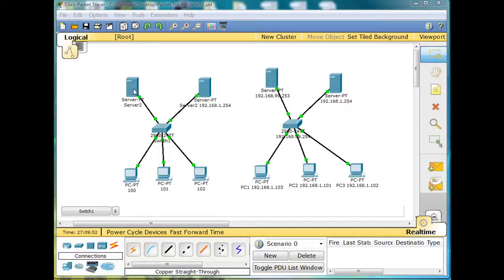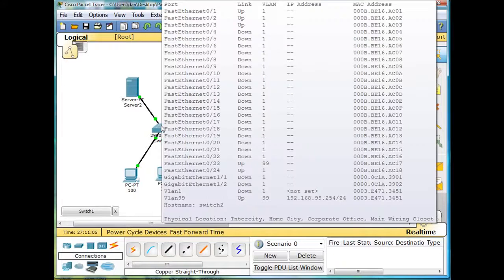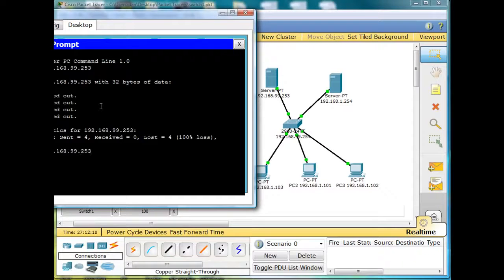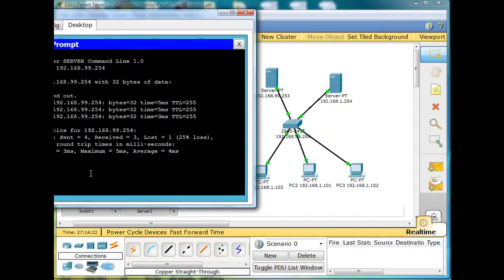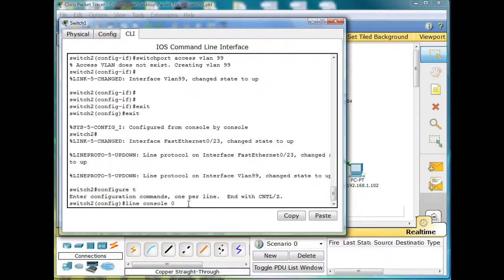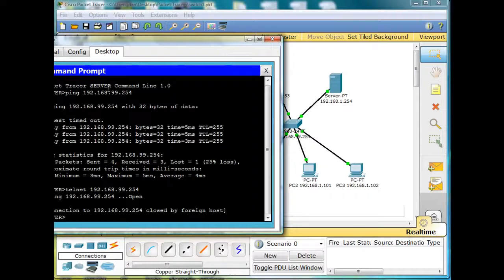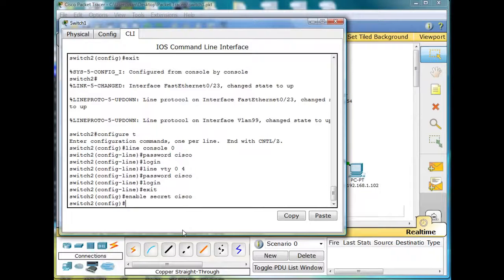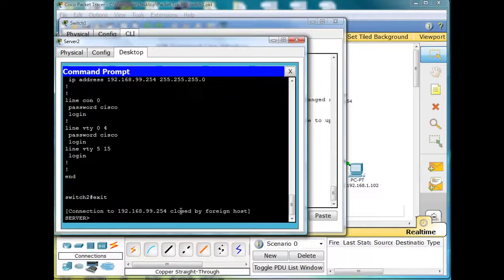Basic switch and Network configuration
basic switch and network configuration vedio